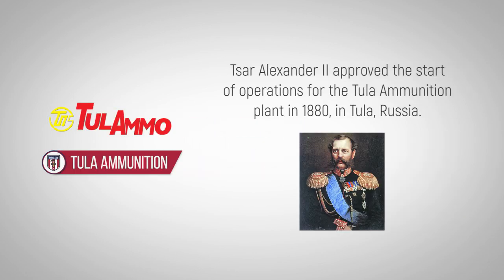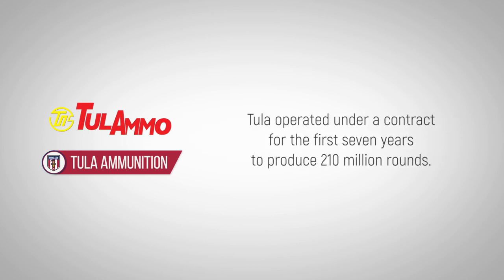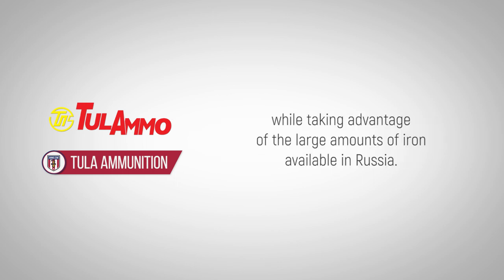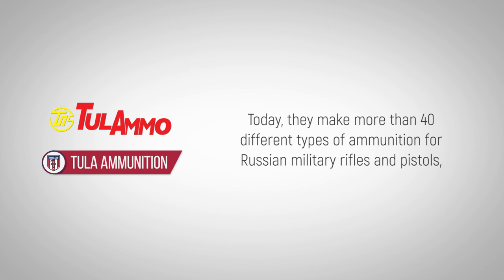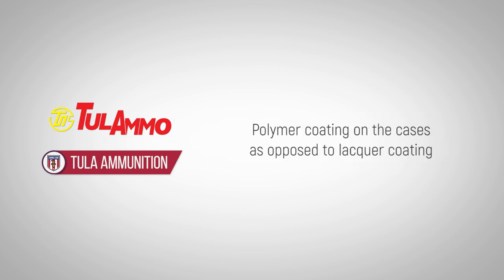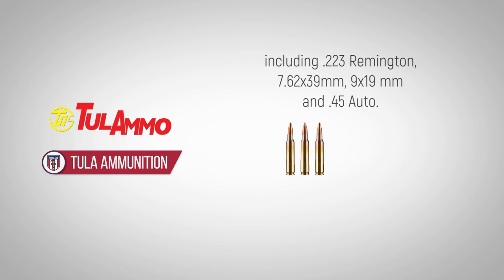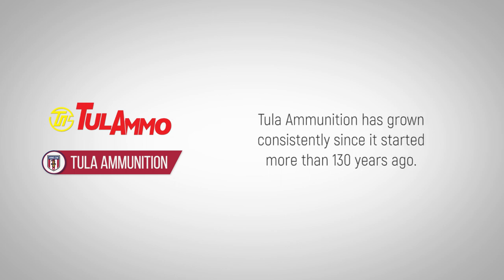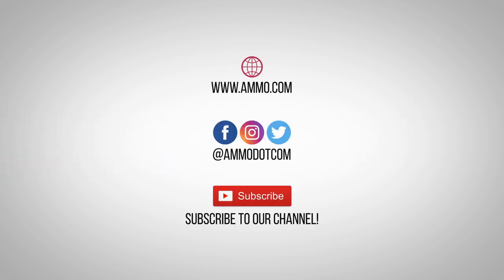Tula Ammo: The Forgotten Brand History of Tula Ammo Explained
Learn the history of Tula ammo and visit us to get the best discount Tula ammunition online and subscribe to get weekly specials plus 2nd Amendment news to keep you armed, both physically and philosophically - all 100% free in your inbox.

Tsar Alexander II approved the start of operations for the Tula Ammunition plant in 1880, in Tula, Russia. It is not widely known that private funds were used to establish the Tula plant and sister plant in Ulyanovsk, and the company remains a privately owned entity.

Tula operated under a contract for the first seven years to produce 210 million rounds. During WWI, the company produced one quarter of all Russian ammunition. And between WWI and WWII, Tula switched from brass casings to steel-cased ammunition, helping to conserve Russia's limited supplies of copper and zinc while taking advantage of the large amounts of iron available in Russia.

Tula was called to service again during WWII, and their factories were capable of producing the 400 million rounds per year required to keep the Russian military in the fight. When the war ended, Tula was able to continue expansion of their production capacity, as well as the variety of ammo they sold. Today, they make more than 40 different types of ammunition for Russian military rifles and pistols, and they export to more than 20 different countries. This ammunition in the U.S. is branded as TulAmmo.

The cartridges themselves have polymer-coated steel casings, bi-metal bullets and non-corrosive primers. Polymer coating on the cases as opposed to lacquer coating increases shelf life and provides more reliable functioning. The bi-metal bullet has a lead core wrapped in steel and coated in copper.

TulAmmo sells a plethora of cartridges, both for rifles and pistols, including .223 Remington, 7.62x39mm, 9x19 mm and .45 Auto. If you have a firearm in military style that was manufactured since WWII, TulAmmo likely makes ammunition you can use for it.

Tula Ammunition has grown continually since it started more than 130 years ago. It is estimated that more than 500 million rounds were shipped to the U.S. in 2009 alone. Committed to producing quality ammunition at an economical price, it's likely that TulAmmo will be providing ammunition for shooters around the world for years to come.

Now go learn about the 270 Winchester caliber!